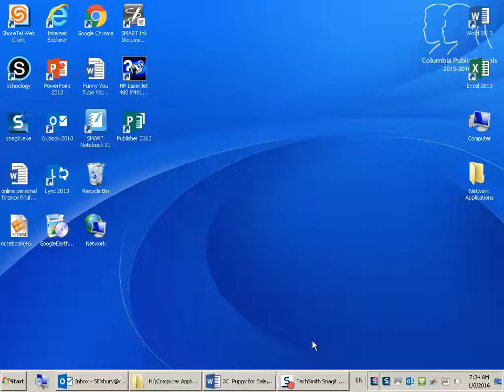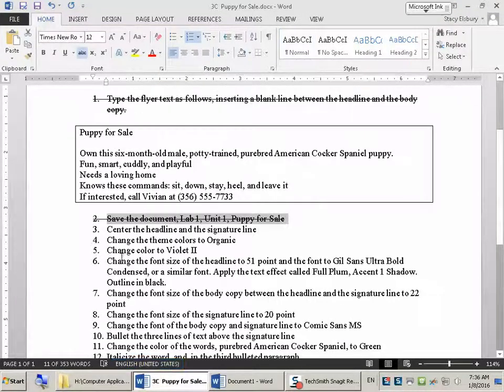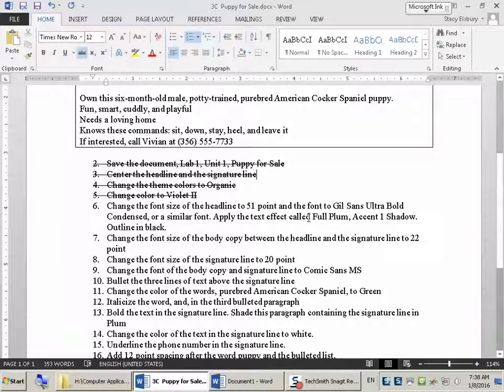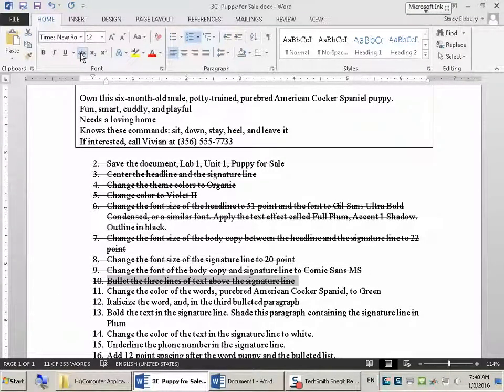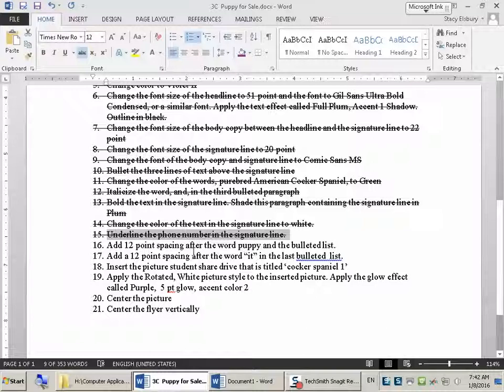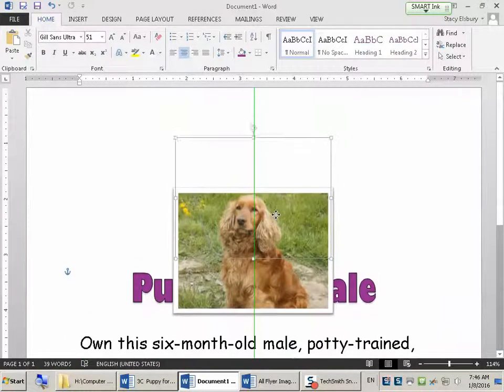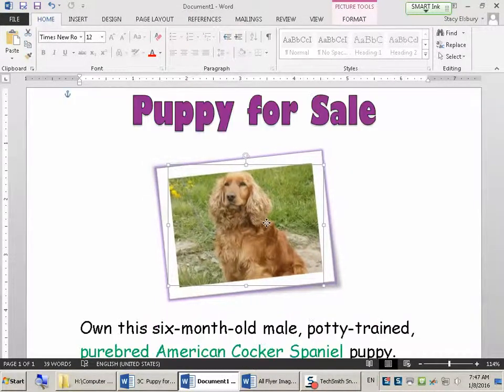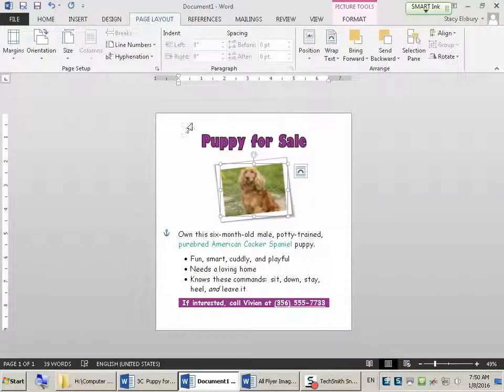3C Puppy For Sale Video